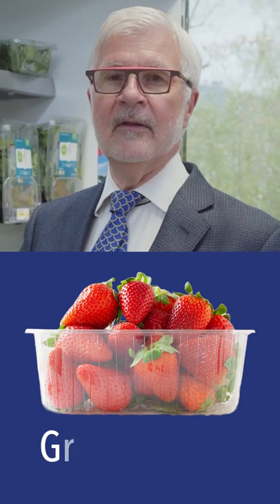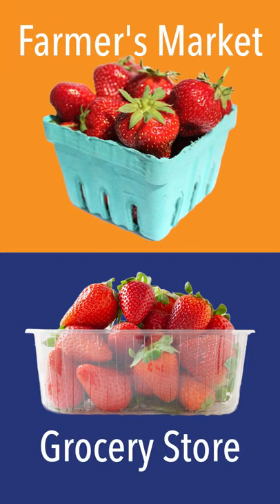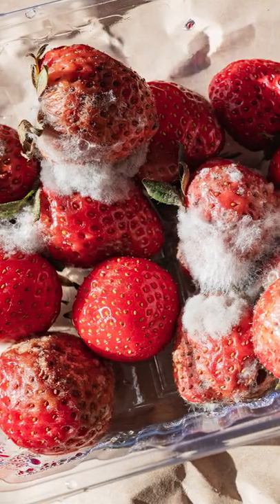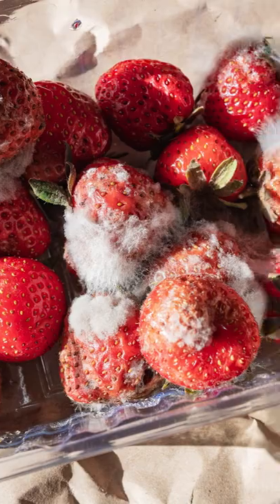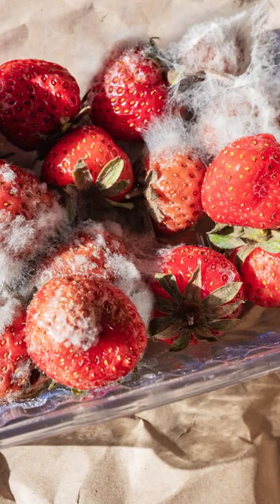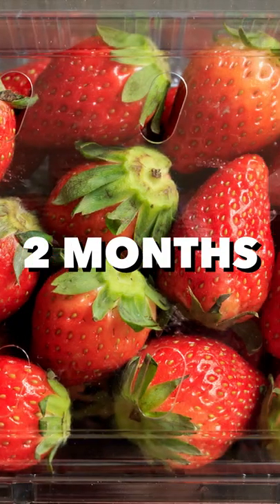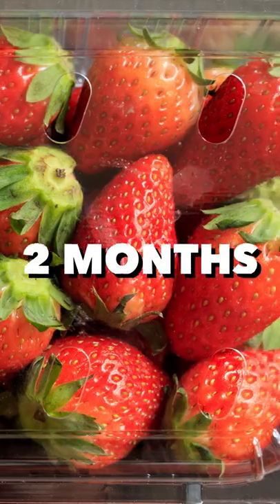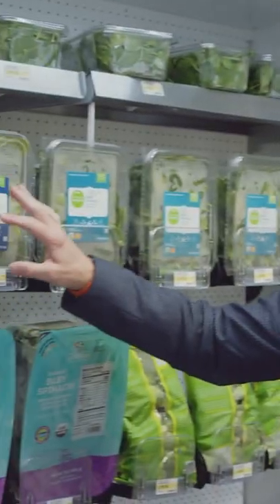Dr. Gundry's Strawberry Experiment - Fresh Vs Grocery Store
This is an experiment you can try on your own at home to see the differences between fruit with preservatives and without.